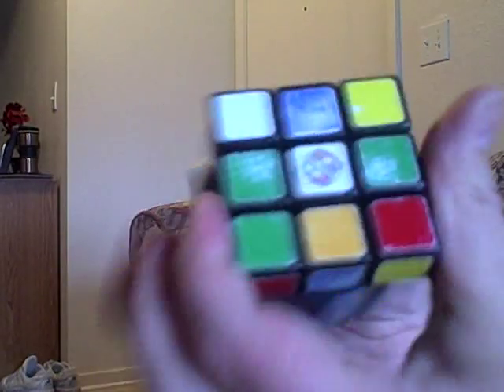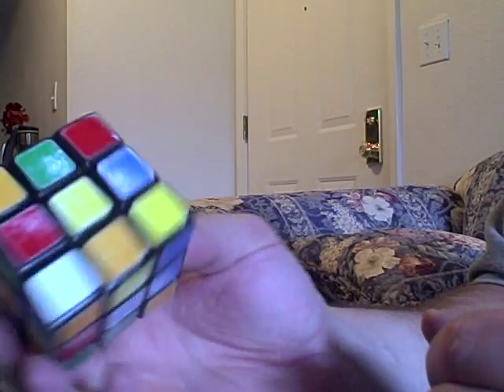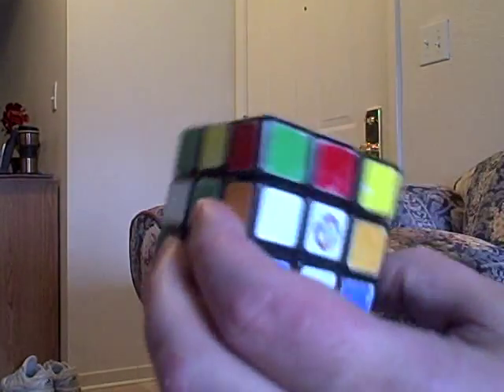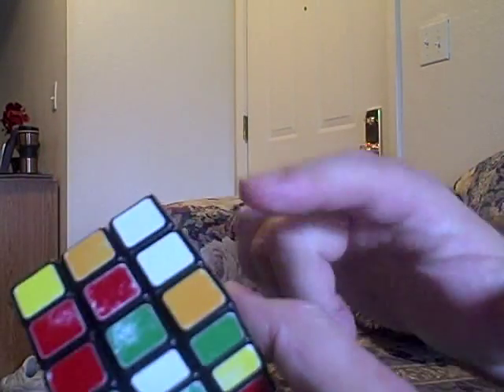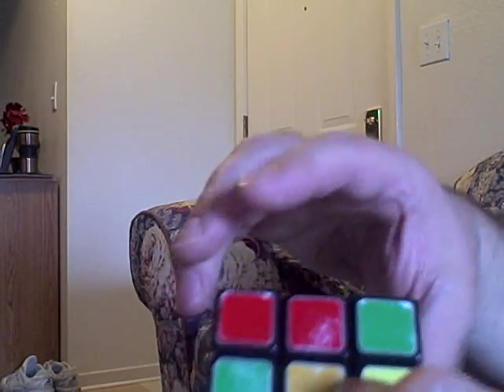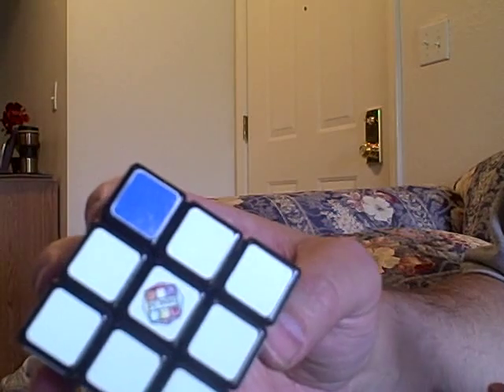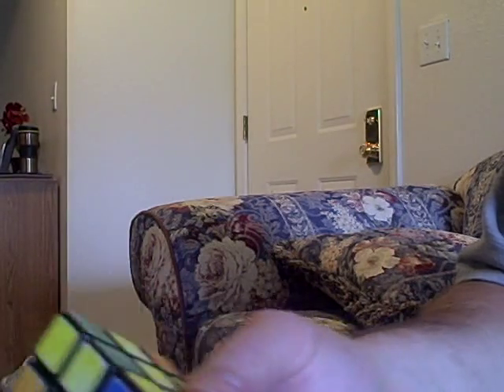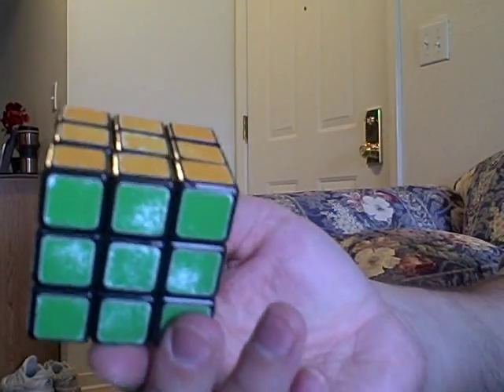Snyder Method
Here's another demo of the Snyder Method.  First a 2x2x3 (and in this case F2L-1CE), then LLE+1C, then L3C.